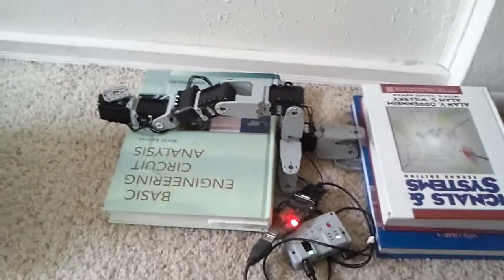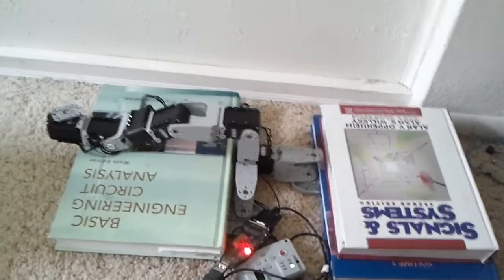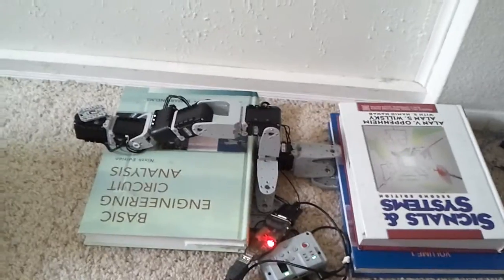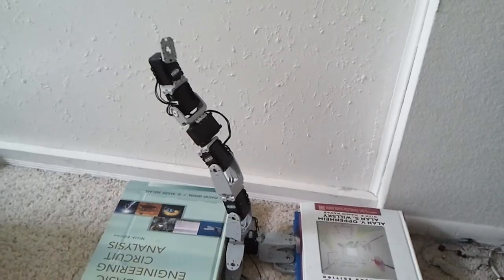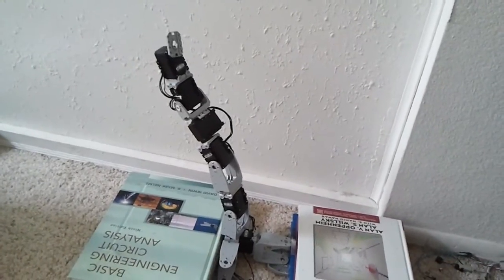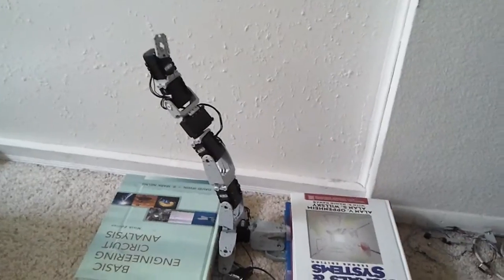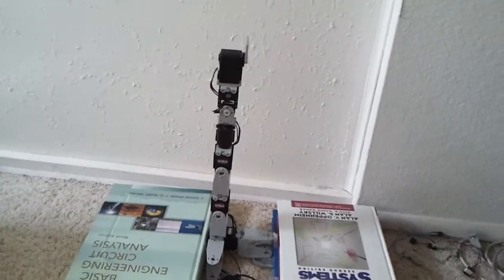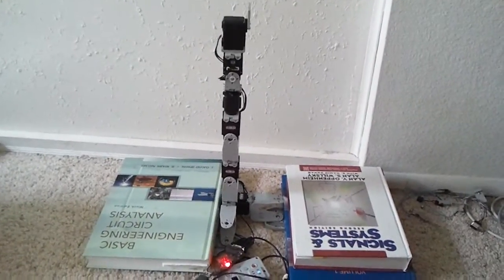Direct Control 6 Degree of Freedom Robotic Arm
Matlab controlling a 6 Degree of freedom arm. The servos are a Robotis Dynamixel AX-12+
Robotis: